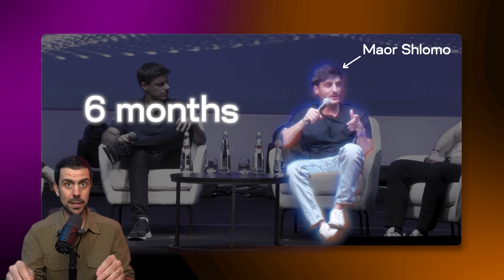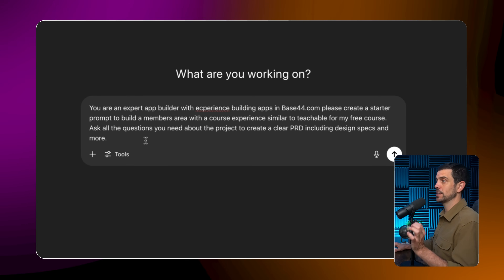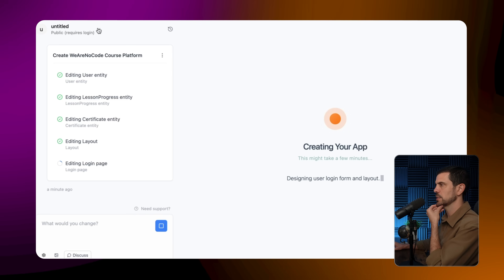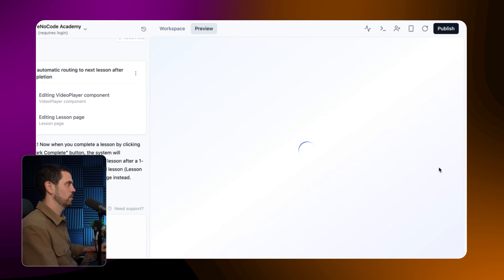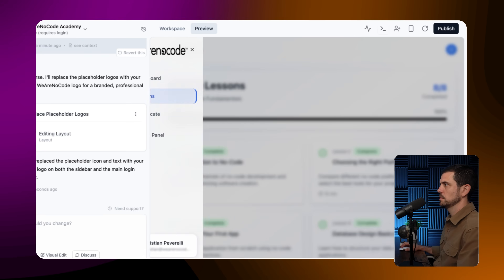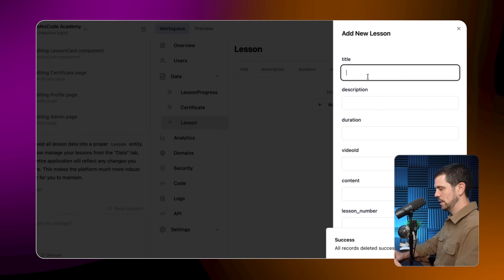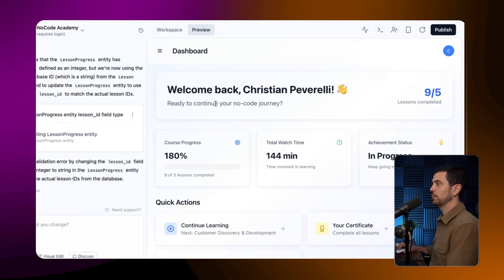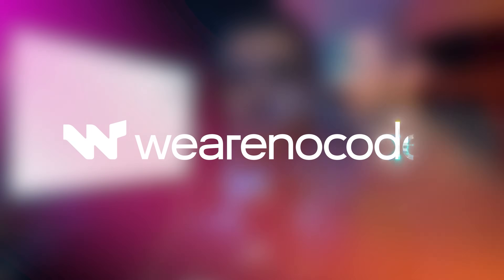This AI App Builder Just Sold for $80 Million - Is It Good?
🛠 TOOLS:
AI App Builder - Vibe Coding Platform

In this video, I test out Base44, the AI-powered no-code app builder that just sold for a jaw-dropping $80 million, built by a solo founder in only 6 months! I take you step-by-step through building a full online course platform (like Teachable) from scratch using Base44, no technical skills required.

👨‍💻 Whether you're a non-technical founder, indie hacker, or entrepreneur looking to launch your startup idea fast using AI, this platform might just blow your mind.

🔍 What you’ll learn:

What is Base44 and how is it different from other AI app builders?
How to build a web app using just prompts
How to create and customize a full learning platform (LMS)
How to upload YouTube videos into your app
How to design, host, and publish your app in minutes
Real-time app debugging and customization
My honest review: what works, what doesn’t, and what surprised me

💡 Bonus: I also share my personal AI product building strategy using ChatGPT to help write prompts, build a PRD, and generate features dynamically.